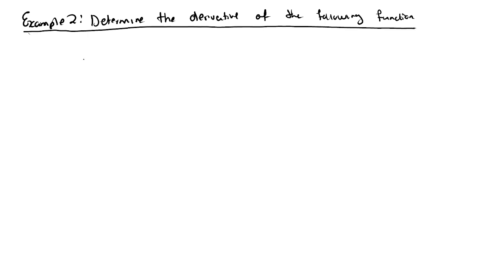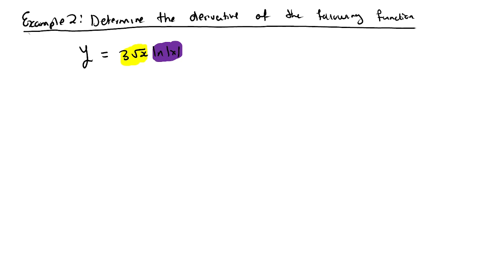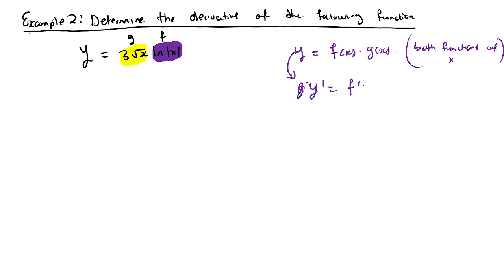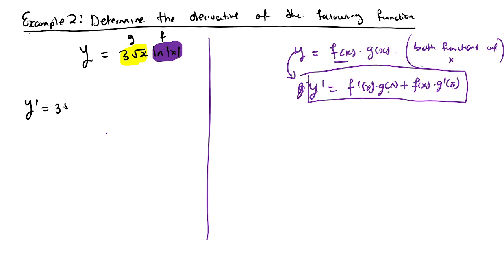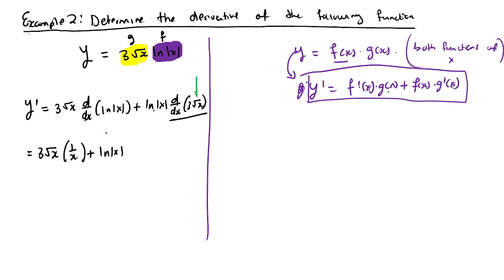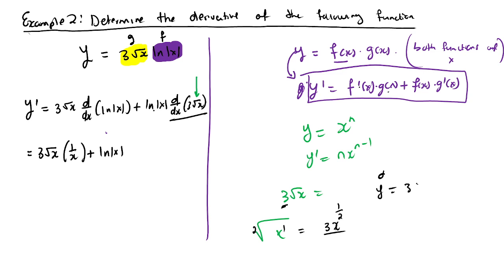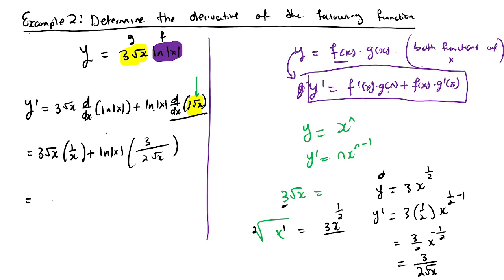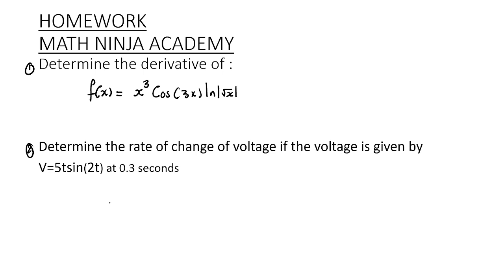PRODUCT RULE (part 2 )